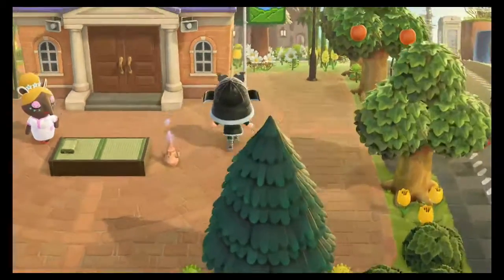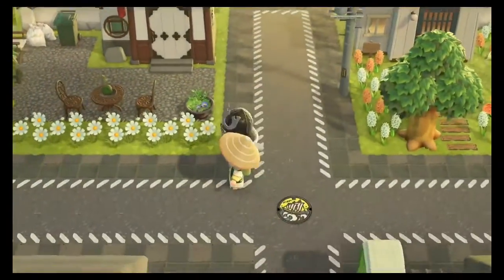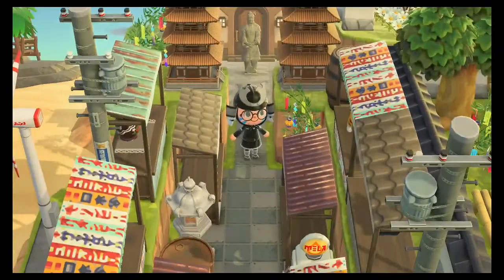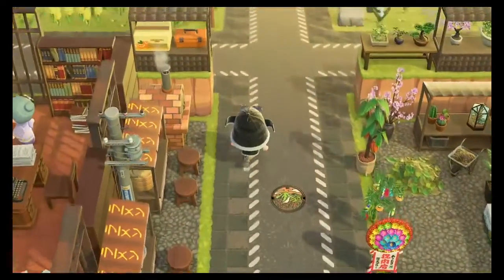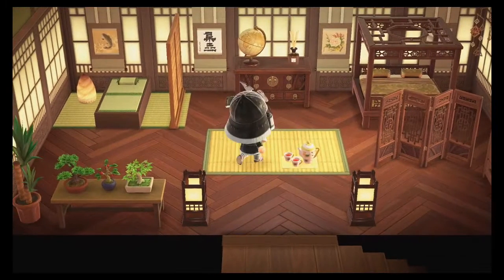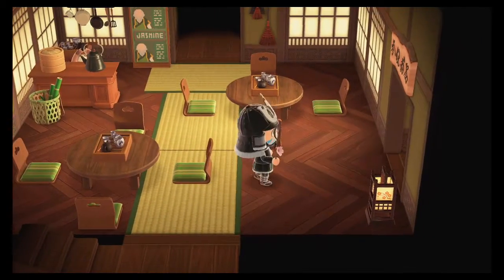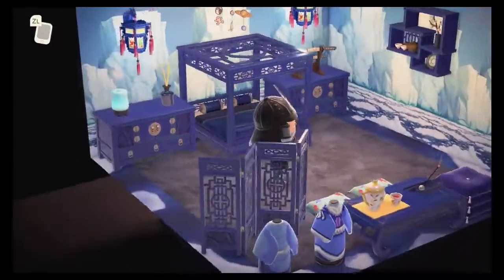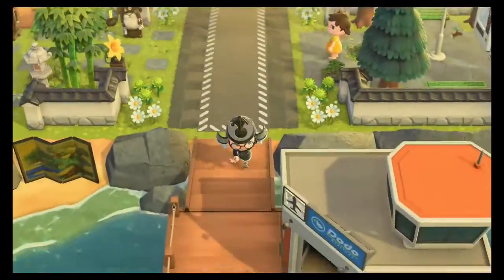Animal Crossing New Horizons I dream of Deebadoo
Visit Deebadoo! by Tumblr user Spideypants
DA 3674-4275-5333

Like! Facebook.com/thisgeeklife/